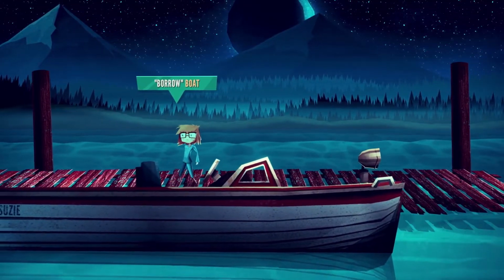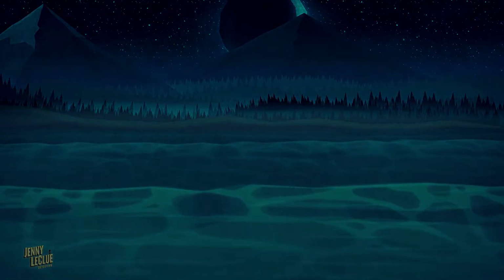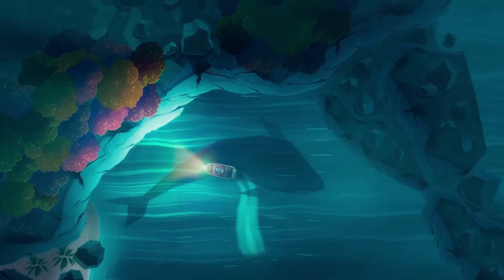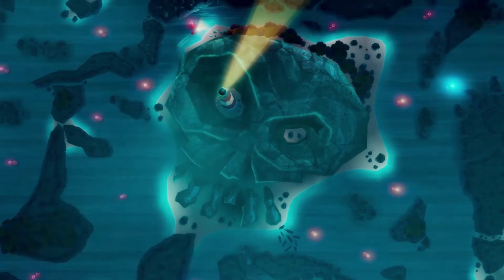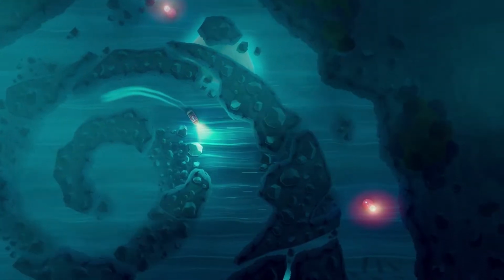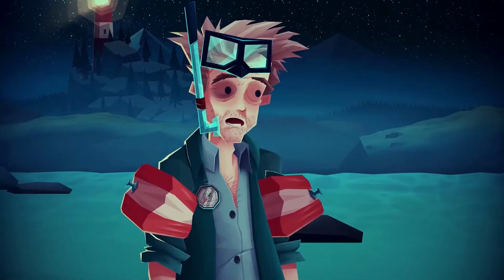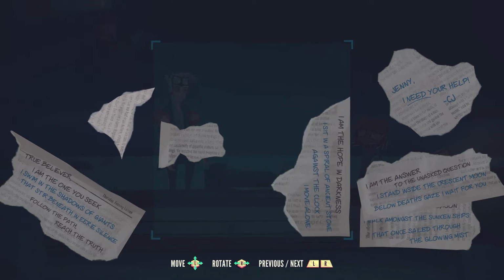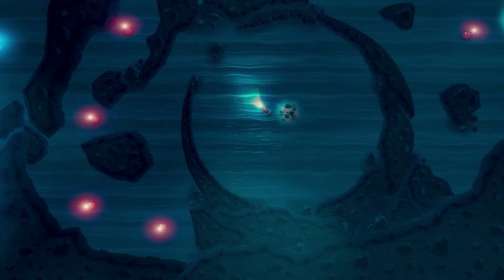Jenny LeClue Detectivu Let's Play Gameplay - part 7 - Boat Ridin' - [PC] ENG Commentary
Jenny LeClue - Detectivu is a thrilling mystery adventure filled with detectiving and choosiness. Follow the adventures of Leclue as she solves cases of ever increasing difficulty. ⬇️ MORE INFO DOWN BELOW ⬇️

🎥 TWITCH STREAMING 🎥

🎮 Support the Game Developers 🎮

Jenny LeClue is a thrilling story of mystery, adventure and growing up. Set in the sleepy town of Arthurton, the game is filled with memorable, complex characters and rendered in a unique aesthetic.

Embrace the choosiness and shape the metanarrative. You are not the only guiding hand shaping Jenny’s destiny, but your choices will help her unravel the tangled mystery and become the detective she was born to be.

Jenny gets more than she bargains for when her mother is accused of murder, and begins an unexpected journey to find the truth.

She soon discovers the idyllic town of Arthurton is not what it seems, and unseen forces will stop at nothing to keep Jenny from the truth. She will need all her skills of deduction to find the real killer and clear her mother’s name.

A pocket-sized heroine on a big quest for justice:
Jenny is a brilliant young detective, sharp eyed, intuitive and a ruthless pursuer of the truth. She is able to look around during dialogue scenes, observing the subject for visible clues that might reveal their guilt or innocence that would otherwise go undetected.

A beautiful handmade world, packed with secrets:
A sleek, gorgeous hand drawn world with vintage mid-20th century aesthetics and mystery squished into every corner. There’s so much to interact with, and players who poke and prod at every last thing are rewarded with insight, secrets, and humor.

A story within a story, where your choosiness matters:
Jenny LeClue weaves a rich metanarrative around a rich story exploring themes of family, loss, and identity. The "author" of Jenny's adventures, Arthur K Finklestein, acts as narrator and guide, but his presence also allows you to make choices that change the way Jenny's story is written. These choices may even affect Finklestein’s own story.

A Diverse Cast Of Characters & Locations:
Explore Arthurton’s expansive world including the abandoned mines, the forgotten graveyard, Lake Noware, and Gumboldt's Library. Jenny will meet an array of intriguing and suspicious characters who could help or hinder her on her quest for the truth.